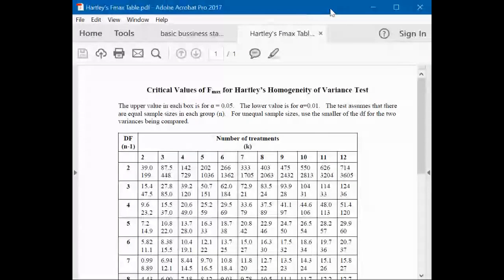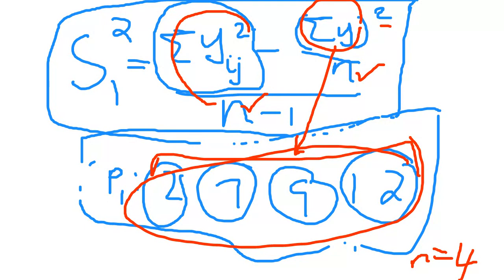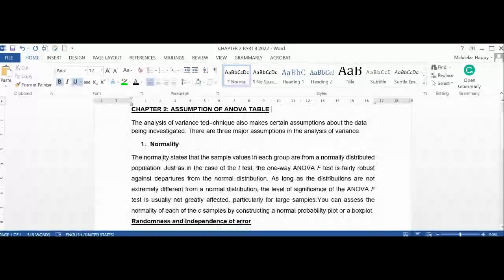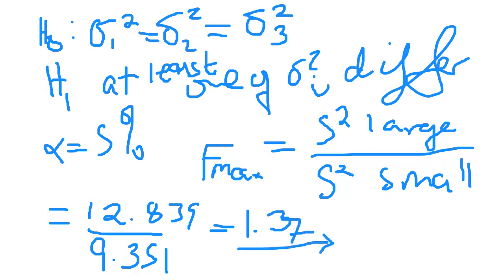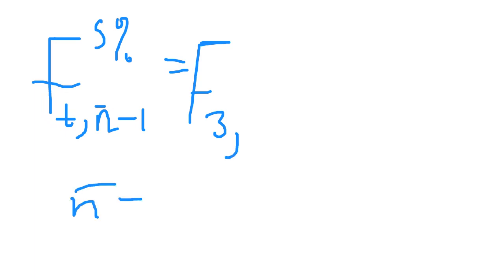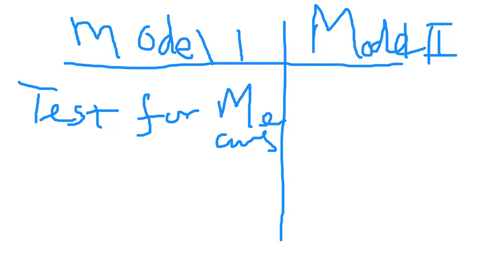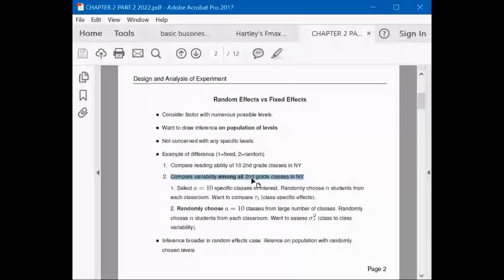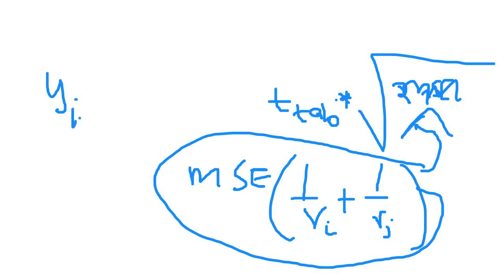SSTA032 8th session